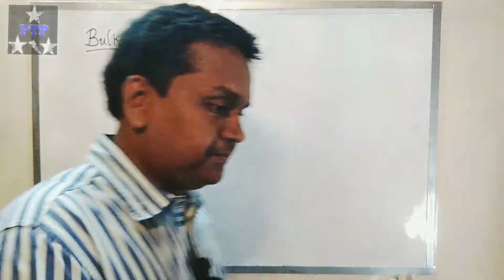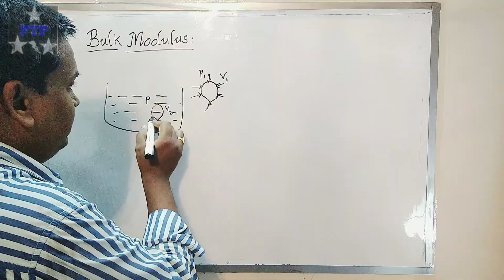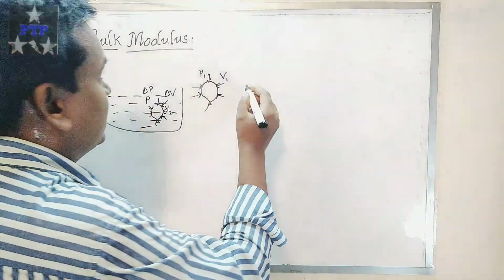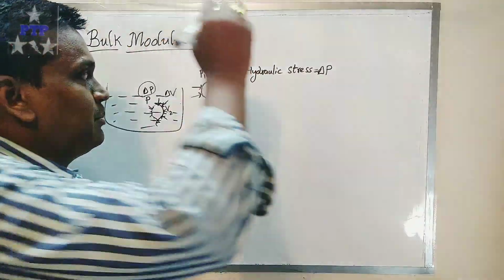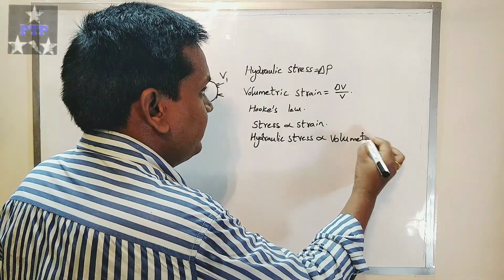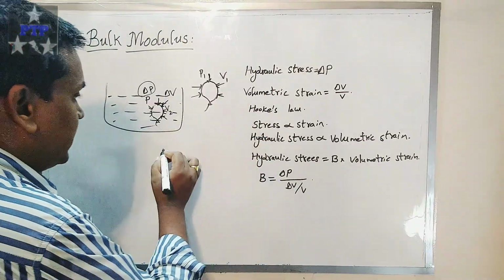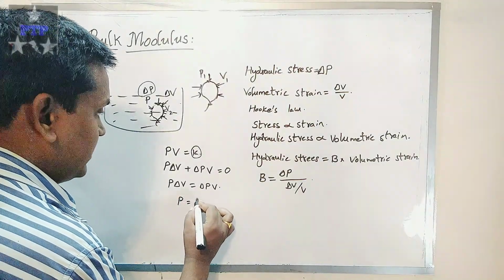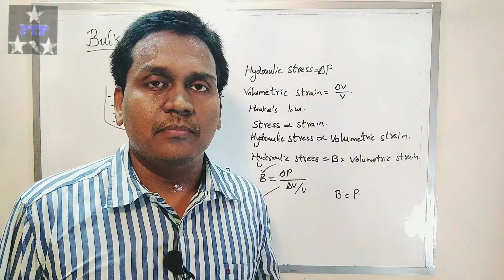Understanding Bulk Modulus: A Deep Dive into Material Properties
🔍 **What is Bulk Modulus? | Understanding the Concept** 🔍

In this informative video, we dive deep into the concept of **bulk modulus**, an essential topic in physics and material science. Whether you're a student looking to enhance your knowledge or an enthusiast curious about the properties of materials, this video is for you!

- **Definition of Bulk Modulus:** Learn what bulk modulus is and how it measures a material's resistance to uniform compression.
- **Formula and Calculation:** We break down the bulk modulus formula: K = -V * (ΔP/ΔV), where V is the original volume, ΔP is the change in pressure, and ΔV is the change in volume. Understand how to apply this formula with real-life examples.
- **Units of Measurement:** Discover the standard units used to express bulk modulus, such as Pascals (Pa), and why they're important in scientific expressions.
- **Applications in Real Life:** Find out where bulk modulus applies in everyday materials, from metals to liquids, and how it affects engineering and construction.
- **Comparison with Other Moduli:** We'll compare bulk modulus with other types of moduli like Young's modulus and shear modulus, helping you see the complete picture of material properties.
- **Importance in Various Fields:** Understand why bulk modulus plays an essential role in fields such as geophysics, fluid mechanics, and acoustics.

✔️ **Keywords & Hashtags:**
- Bulk Modulus
- Material Properties
- Physics Tutorials
- Engineering Mechanics
- Fluid Dynamics
- Stress and Strain
- Solid Mechanics

If you're keen to learn more, check out our recommended books and websites for additional insights into material science and physics principles.

Have questions or topics you’d like us to cover? Your feedback helps us create content that you find valuable.

Prepare to expand your knowledge with us on the fascinating properties of materials.